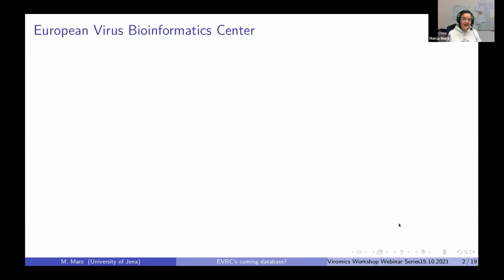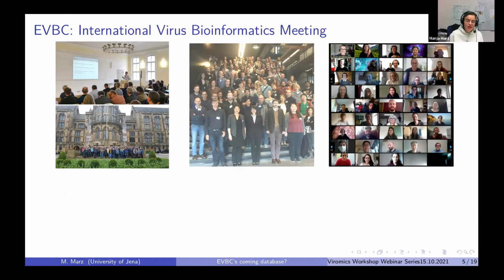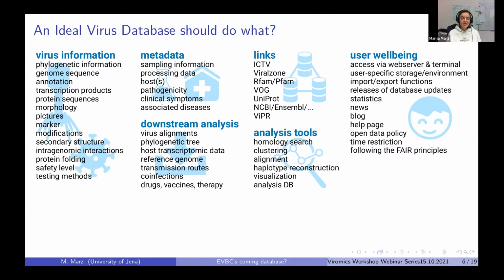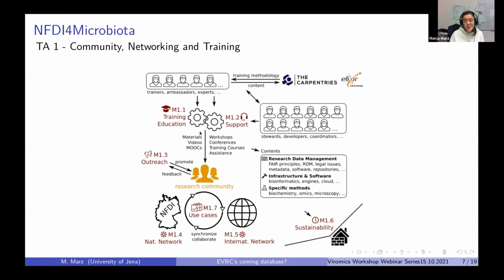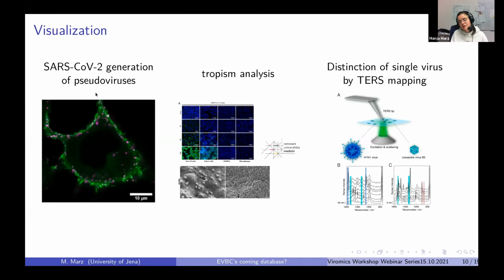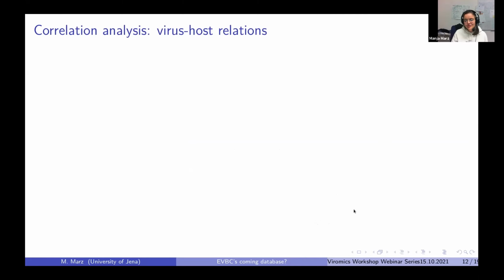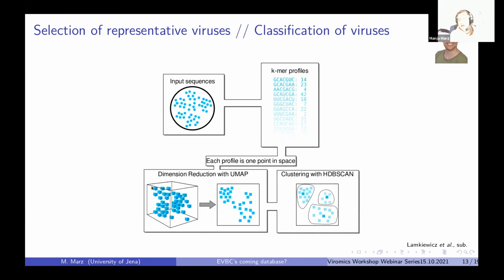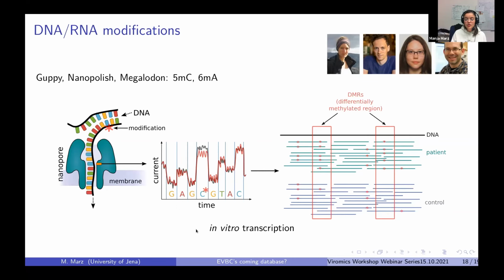2021 Viromics Workshop day 3 (Virus Databases): EVBC’s coming platform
In this 'Virus Database' session of the 2021 Viromics Workshop,  Manja Marz (Friedrich Schiller U. Jena, Germany), the director of the European Virus Bioinformatics Center (EVBC) 'Virus Database' discusses EVBC efforts in creating a new, centralized virus database.  .

The National Science Foundation
The Ohio State University: Center of Microbiome Science